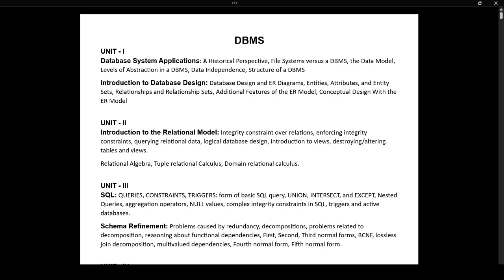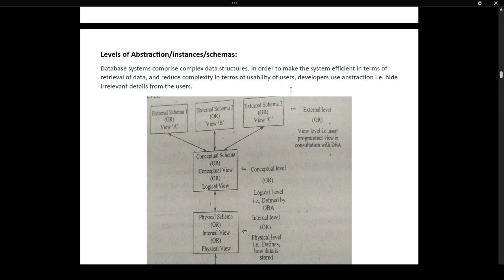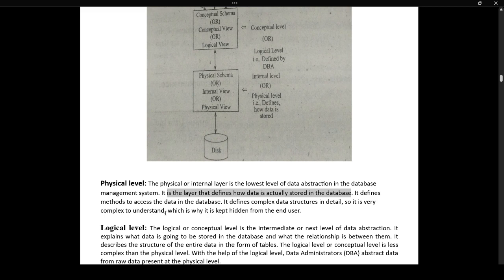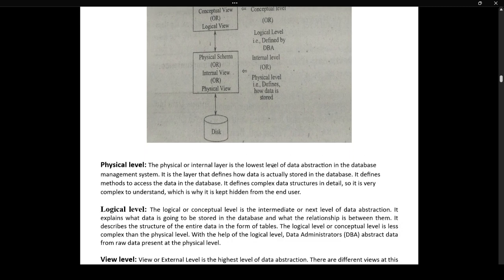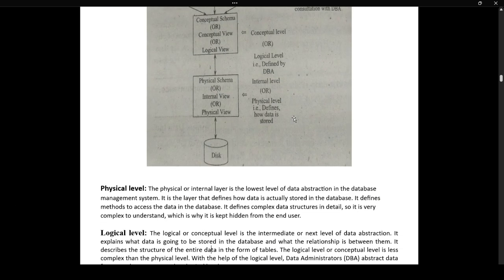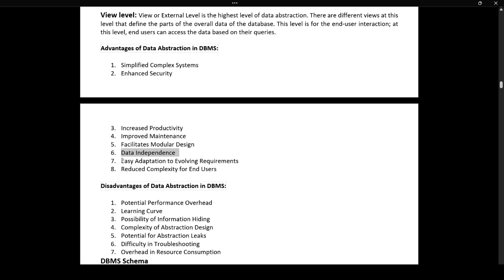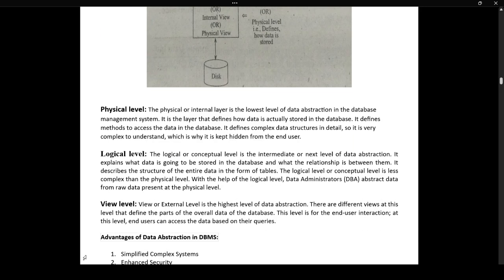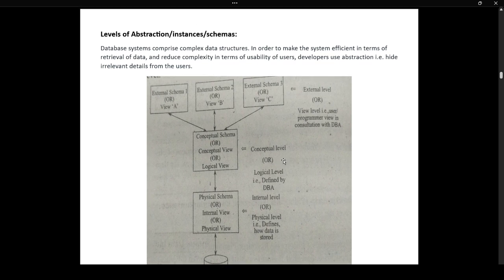#4 Levels Of Abstraction in DBMS